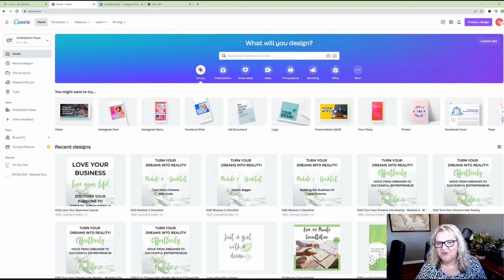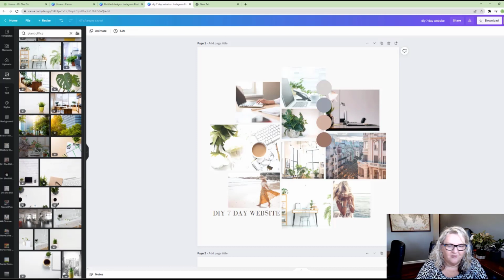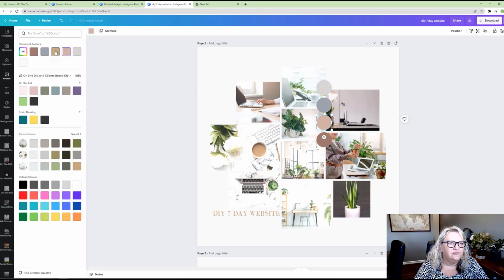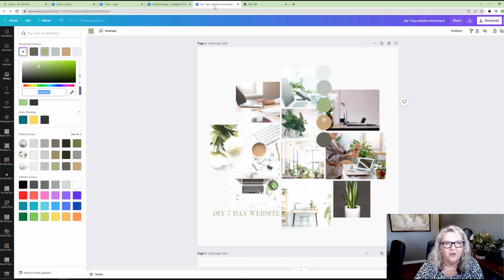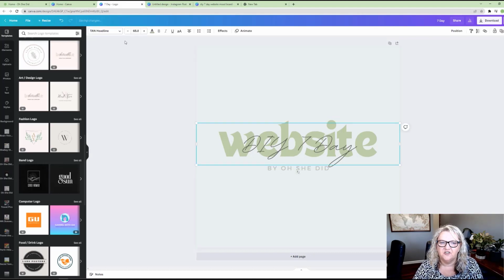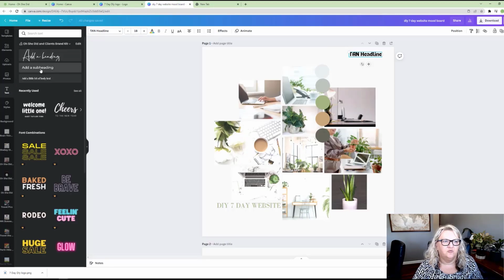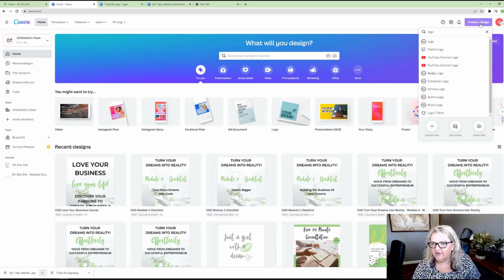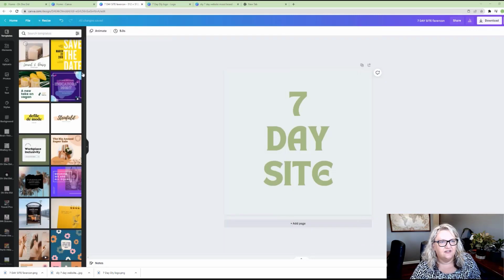Create a Mood Board in Canva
Today, I'm introducing you to Canva.
I will work through how to create a mood board, covering images, fonts, and colours.

I’ll also walk you through creating a favicon.

I’ll also discuss the importance of saving all your digital assets.